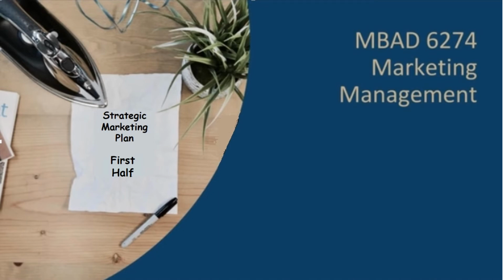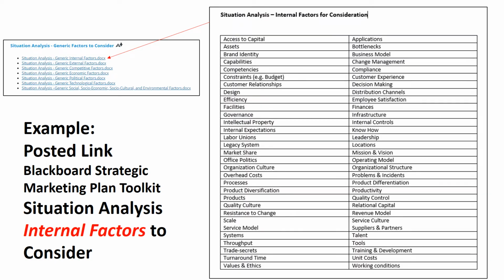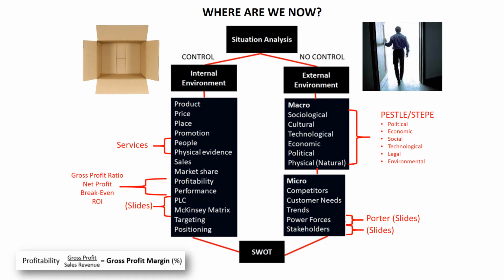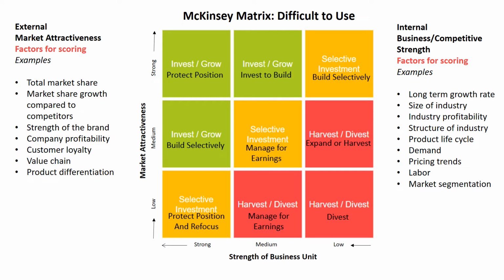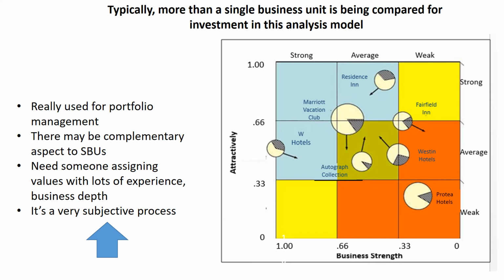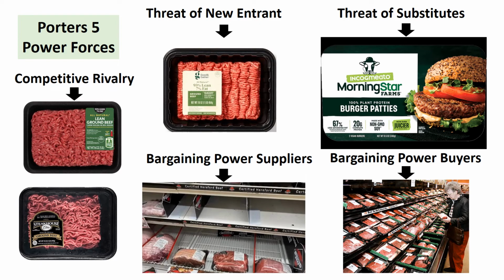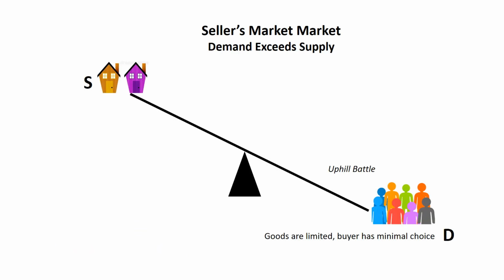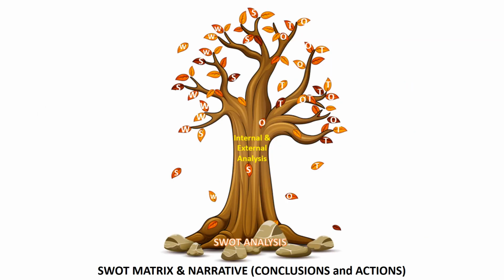MBAD 6274.ON Strategic Marketing Plan - First Half Guide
This guide will take you through the first phase of the team project, the Strategic Marketing Plan.  This includes the Situation Analysis together with SWOT analysis.  This first phase addresses the first question of the plan:  Where do we want to be?